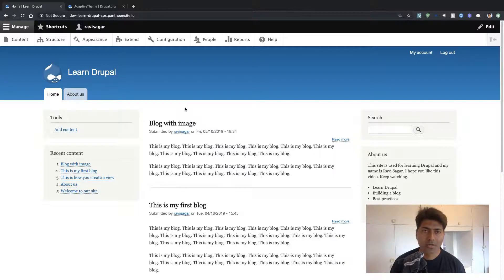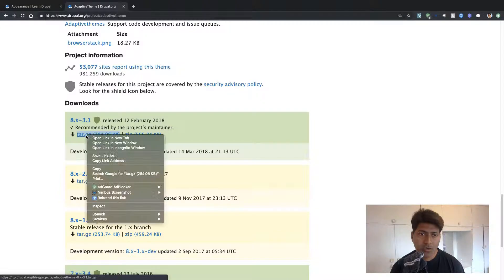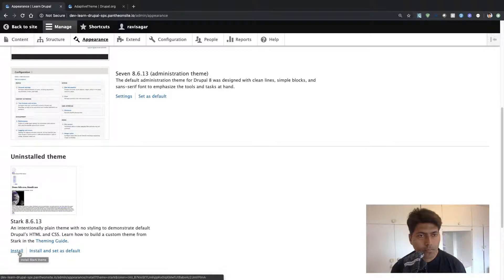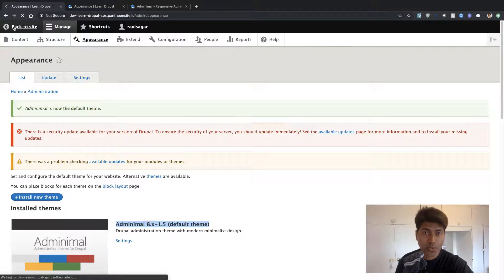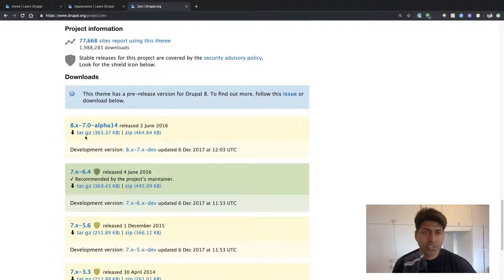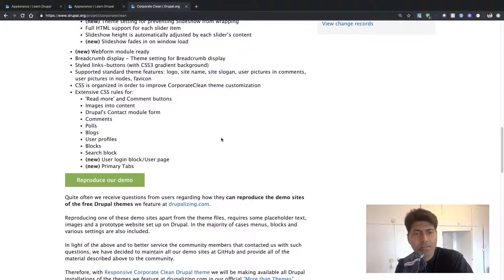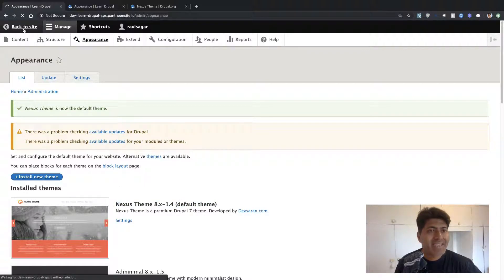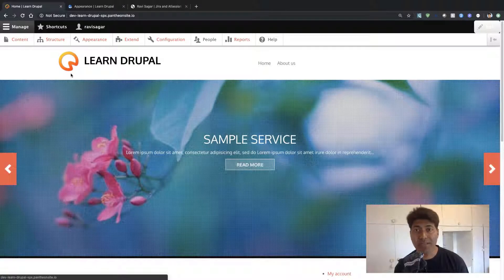Drupal - Problems with the Adaptive Theme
Today I tried installing Adaptive Theme but it didn't work so I ended up using a different theme. Let us learn how to install a theme in this video.

1. Jira Quick Start Guide (Book)
3. Jira 7 Guide for Administrators and Developers (Video course)
4. Jira 7 Essentials (Video course)

2. Algorithm Design and Analysis
5. Google Apps Script tutorials